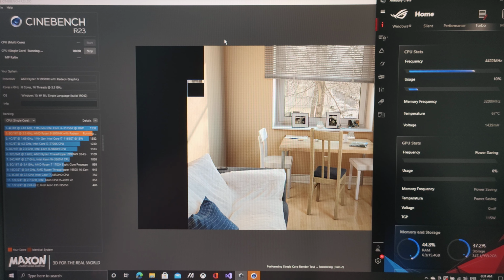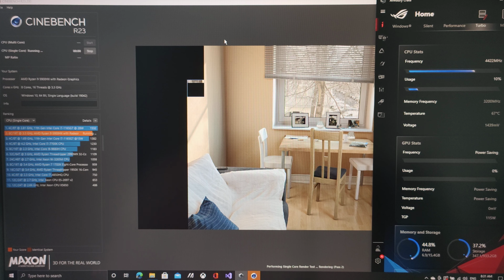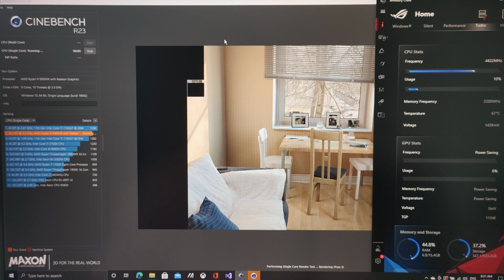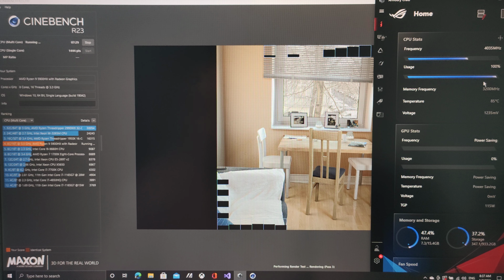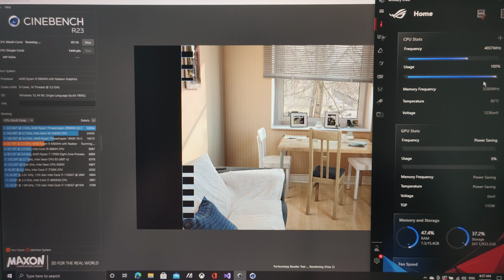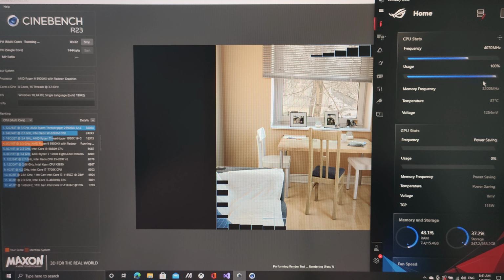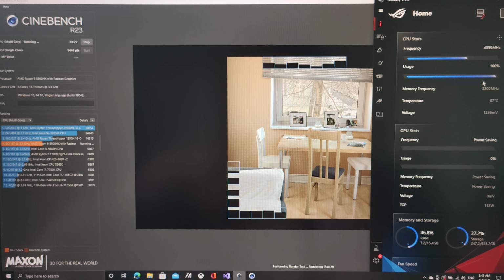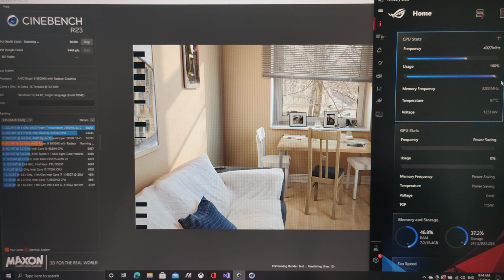R20 R23 Cinebench (Part 2) | Asus Strix G17 | 5900HX | RTX 3060 | 16GB | 1TB | Turbo Mode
R23 Single Core Score was 1444

R23 Multi Core Score was 13038

Cpu temperate reached close to 87C and GPU hovered around 75C.

This is the one of the videos from the gaming benchmark series for Lenovo Legion 5 pro hosting a AMD Ryzen 7 5900HX with 16GB ram and RTX 3060 with 130 watts power.

It comes with a 240 Watts power brick, looks pretty slim but slick.

Most of the ports are at the back of the laptop, one of the biggest deciding factors for me. I used to like that about my Aorus 17x before.

The screen is 16:9 450 nits with 144hz over drive. Its bright and decent.

The initial impressions of the sound speakers is good, tried on netflix partially.

The mouse pad is way better than G17 than legion 5 pro.

Heat dissipation is on the higher side. Noticed laptop running fans even when not doing something fancy.

More reviews to come for gaming performance, battery performance, code compilation, screen quality, sound quality.